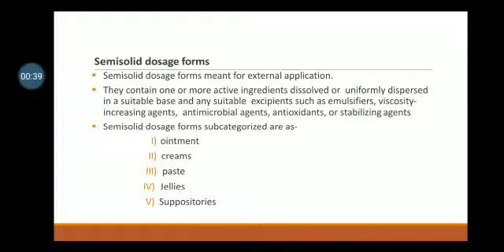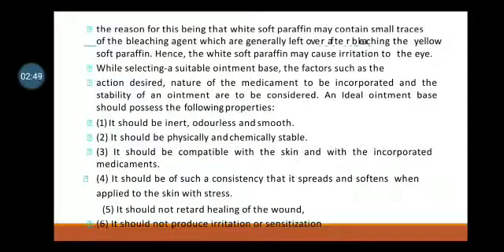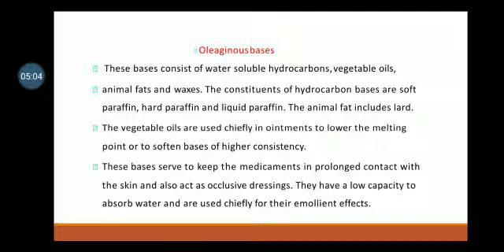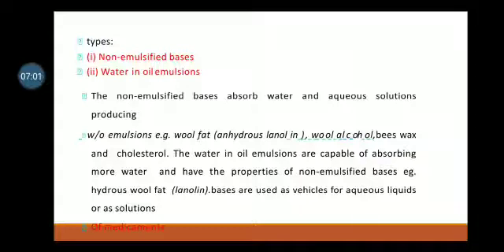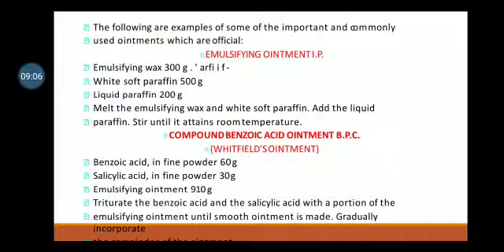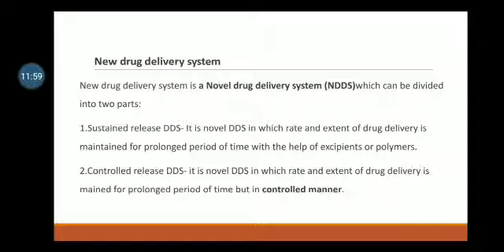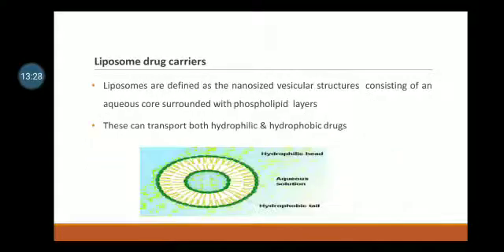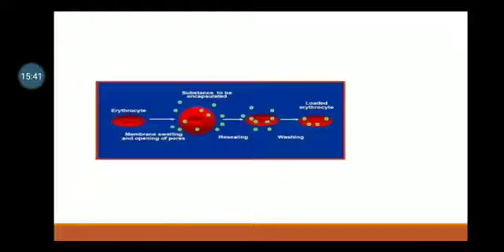Introduction to Various Dosage Forms (Part-IV)